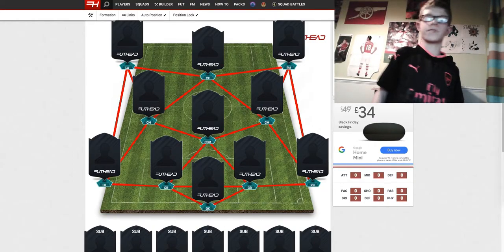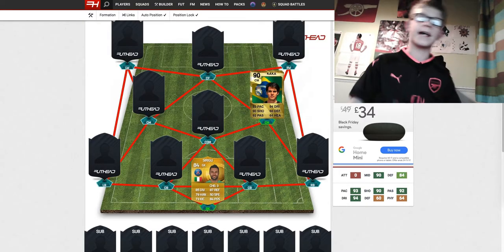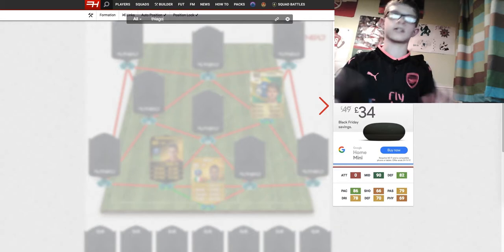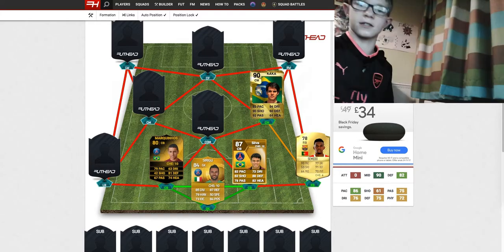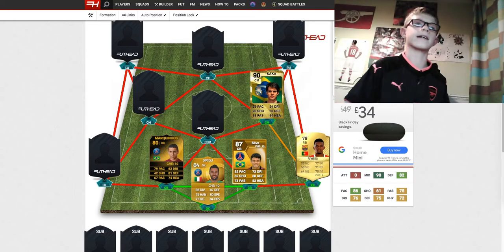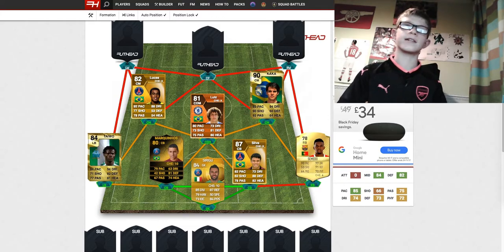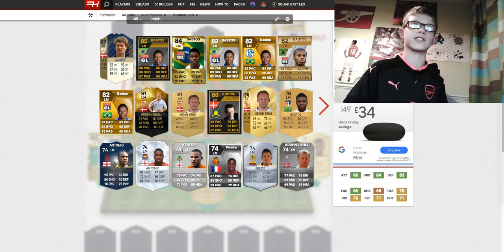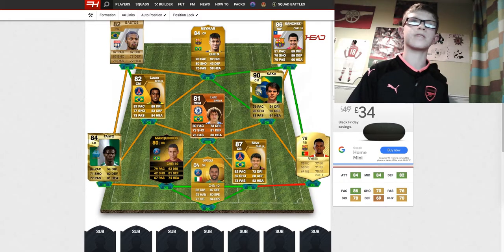GENERATIONS SQUAD BUILDERS #2 90 FIFA 10 KAKA!